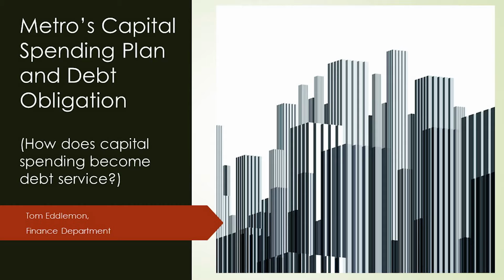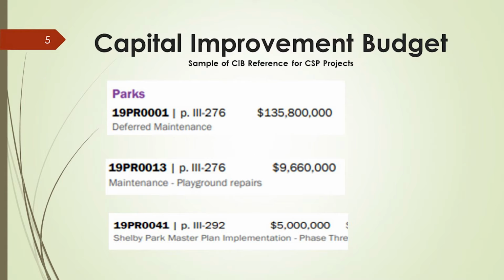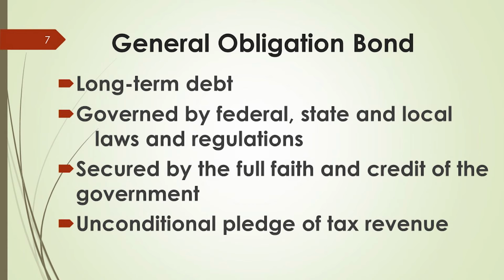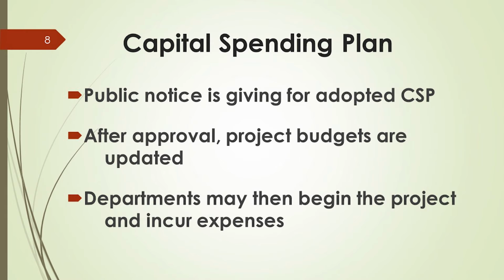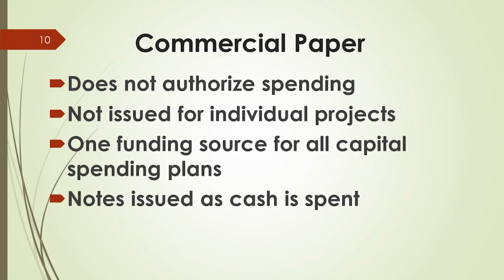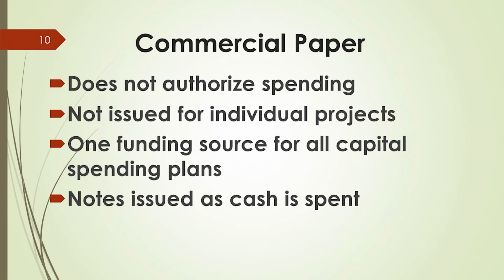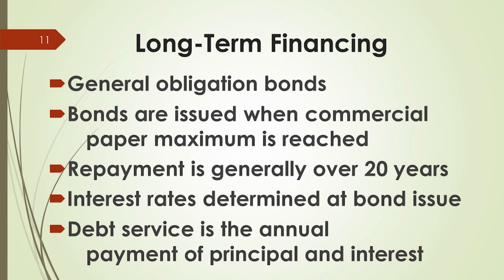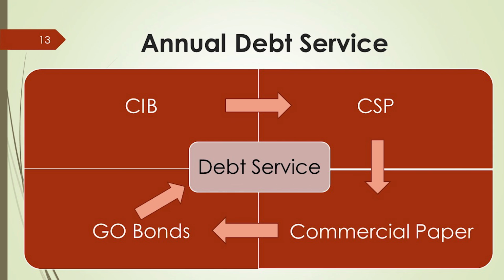Metros Capital Spending Plan and Debt Obligation Presentation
The Capital Spending Plan contains the Mayor's recommendations of capital project requests from the capital improvements budget that the Administration would like to see approved and financed. The spending plan highlights projects that line up with the Mayor's priorities and the needs of Nashville / Davidson County. The vast majority of projects are funded with general obligation bonds, but there are thirteen other methods of financing that can be utilized. There is no mandate in the Metro Charter for an annual capital spending plan, so it can be submitted at the Mayor's discretion. The plan must be approved by the Metro Council by Resolution.